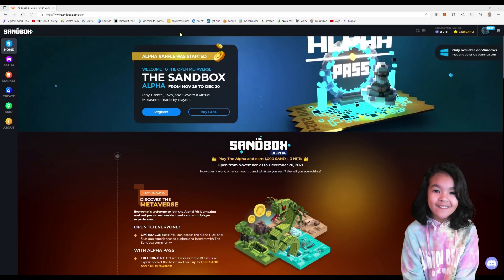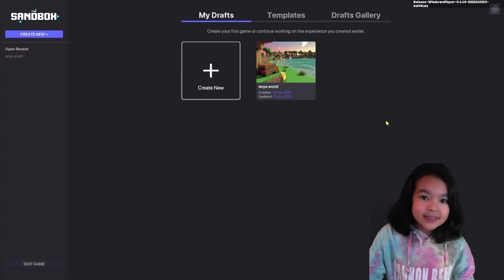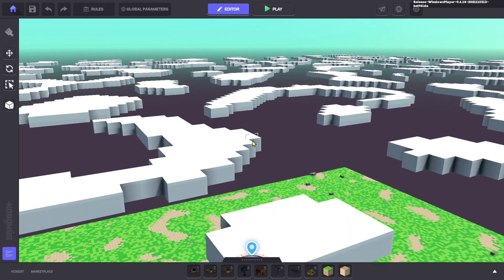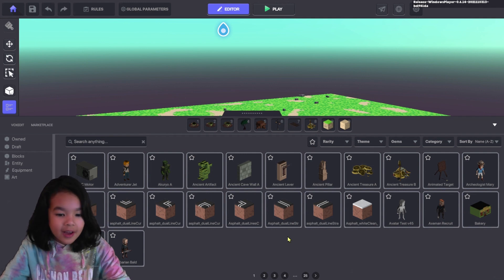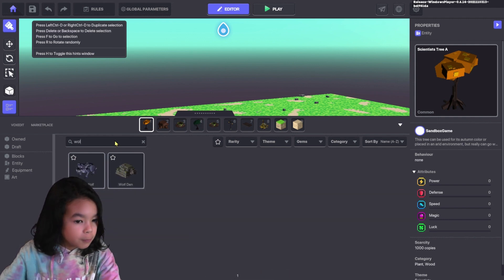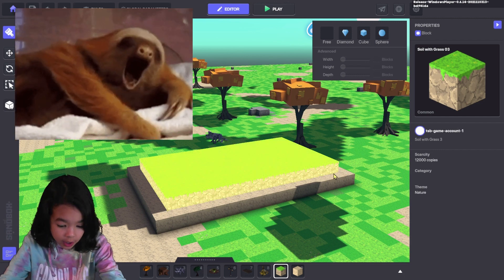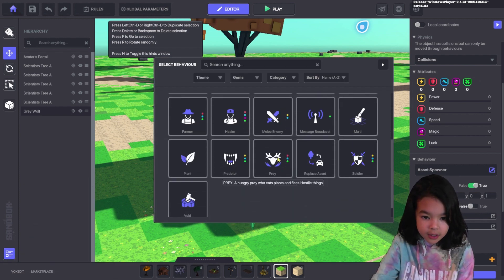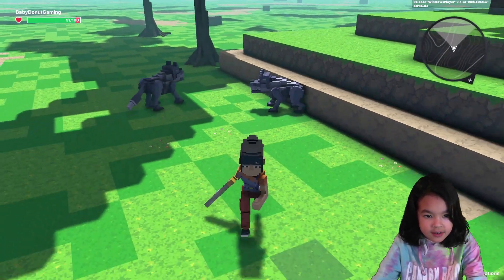The Sandbox Metaverse - Game Maker Quick Intro (Is Sandbox the Next Minecraft?)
Welcome to the Metaverse! Just discovered The Sandbox blockchain game and thought I'd make a quick intro video and share with you all. Since I've been playing Minecraft for a bit, it was easy to learn sandbox. NO CODING required! KIDS can do it too! Come play and earn $SAND.

In this video we will download game maker, set it up, check out the inventory, place blocks and set behavior. I'm really looking forward to learning more about this platform.